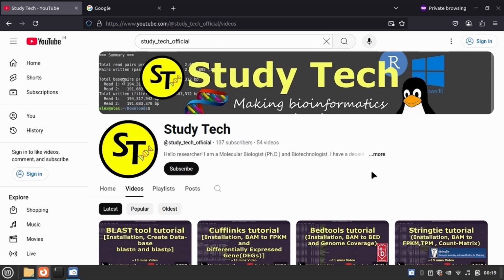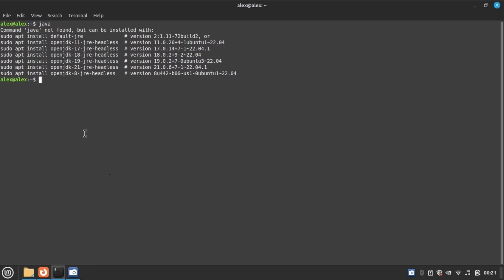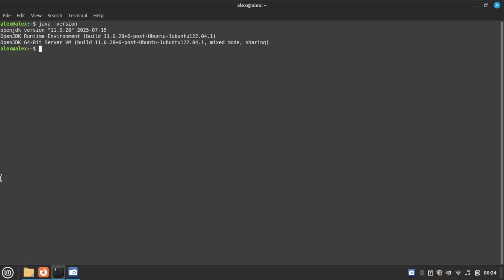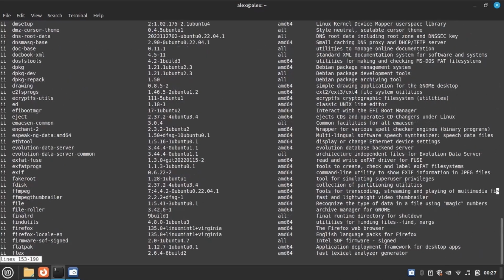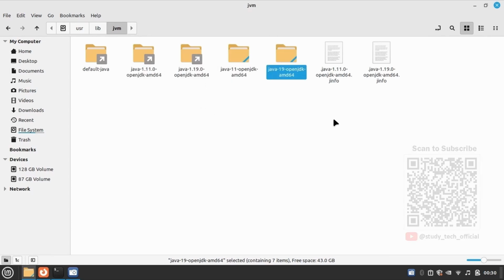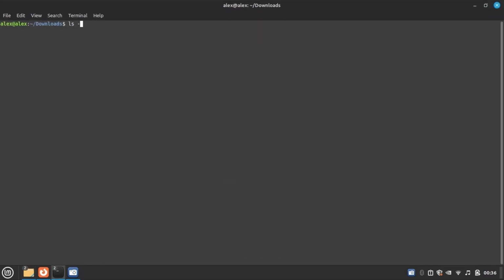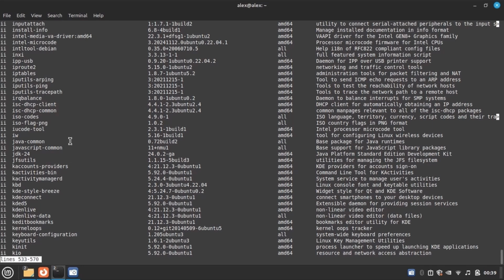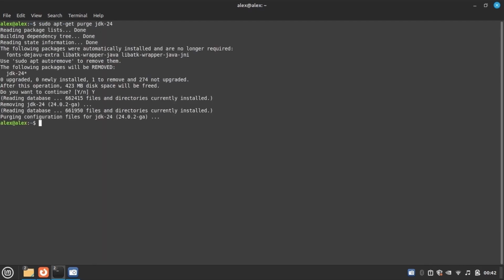Java Install on Linux | Uninstall | Version change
Java is a high-level, general-purpose, memory-safe, object-oriented programming language. It is intended to let programmers write once, run anywhere, meaning that compiled Java code can run on all platforms that support Java without the need to recompile.

1️⃣  Go to terminal and

java -version

2️⃣ To install java 1st time use any of one one-line command for installation

3️⃣ Check java installation by

java -version

sudo dpkg --list

4️⃣ Check java installation directory/folder

readlink -f $(which java)

5️⃣ Install latest version of java

search on internet java latest version

jdk-24_linux-x64_bin.deb

sudo apt install ./jdk-24_linux-x64_bin.deb

6️⃣ Uninstall java

sudo apt-get purge java-common

sudo dpkg --list

Because it is free for you but it will help me a lot.

💻  System configuration
RAM-8GB
Boot and working drive- 256GB SSD
OS- Windows 10/Linux Mint 21.1 Cinnamon

Jump to

java tutorial,
java language installation tutorial,
install java,
java,
jdk,
jre,
oracle,

java install script,
java install command,
java install syntax,

🏷️🏷️🏷️🏷️🏷️ Channel tags 🏷️🏷️🏷️🏷️🏷️